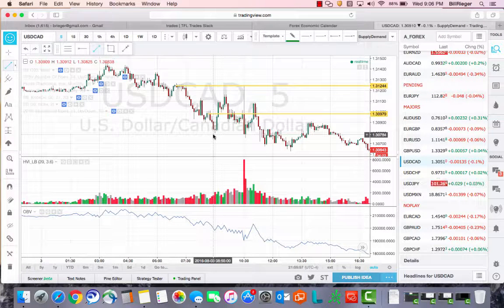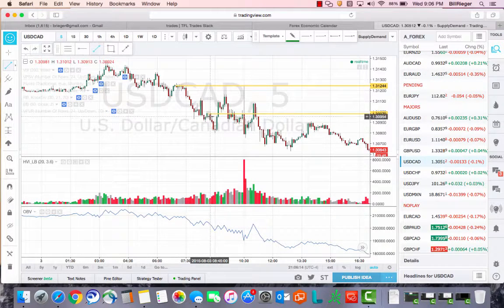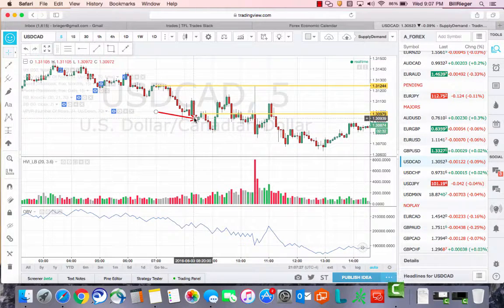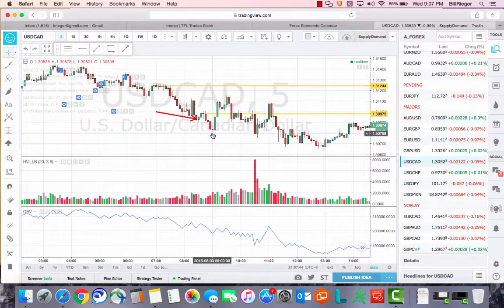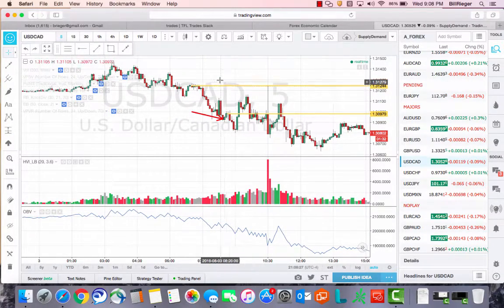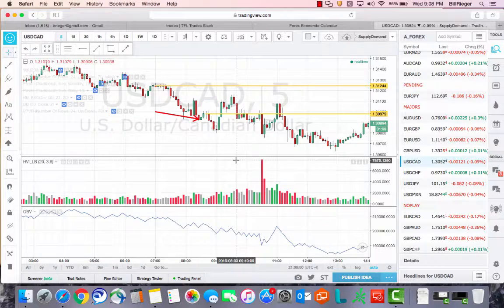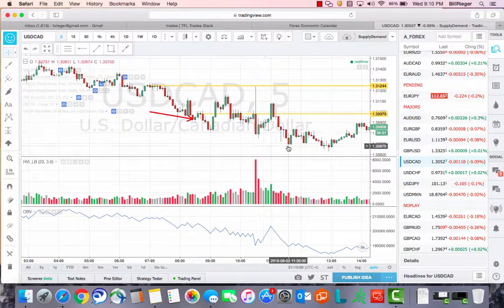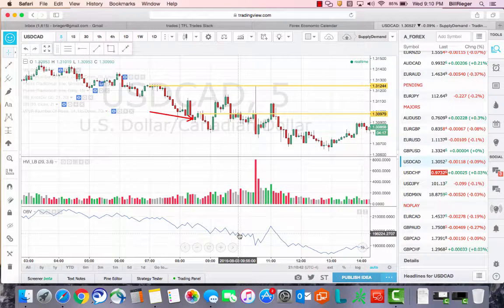USDCAD Aug 3 2016